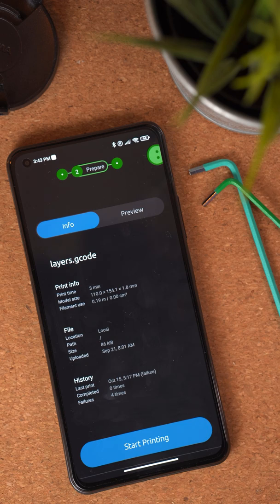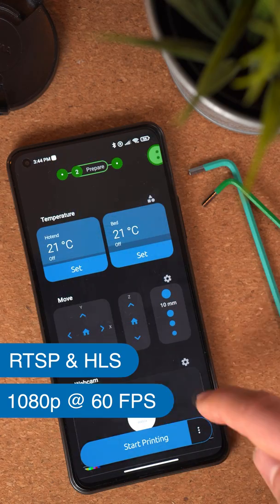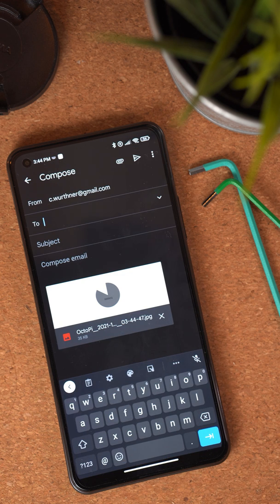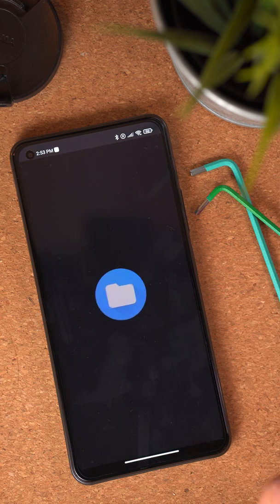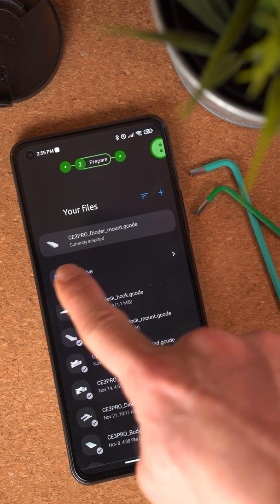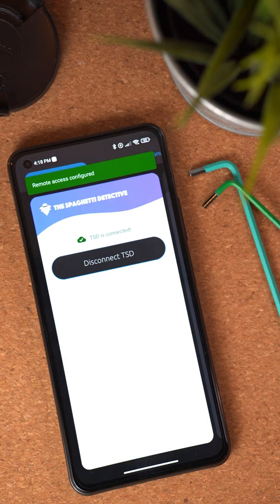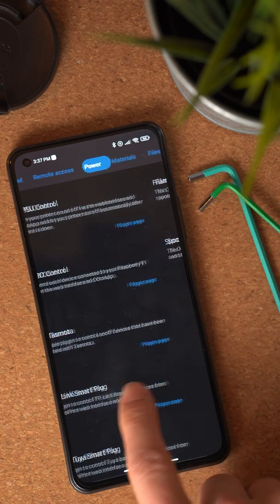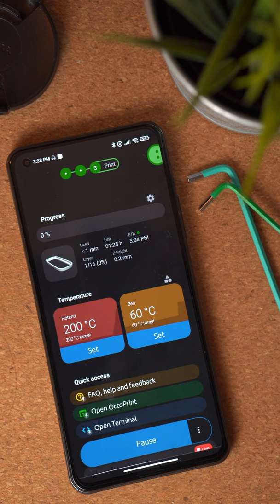OctoApp Tutorials: What's new in 1.12?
Version 1.12 is a huge feature drop! The Spaghetti Detective can now be used with OctoApp and many other improvements!

0:00 Gcode Viewer improvements
1:03 Camera
1:55 File management
3:00 The Spaghetti Detective
3:42 Plugin library
4:02 Customise progress

octoapp:min:11200